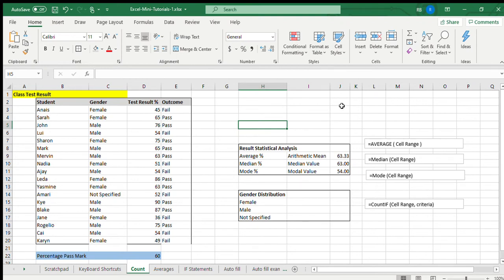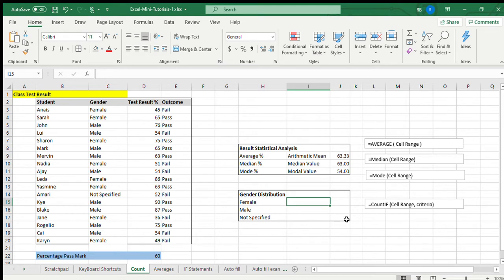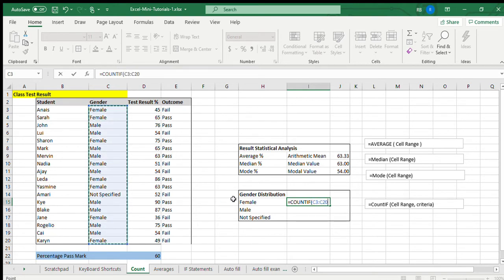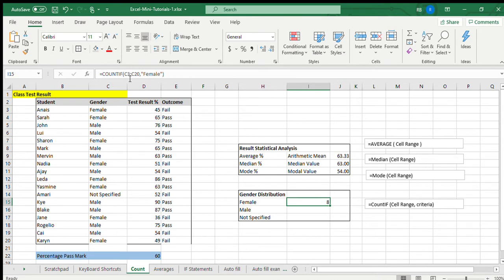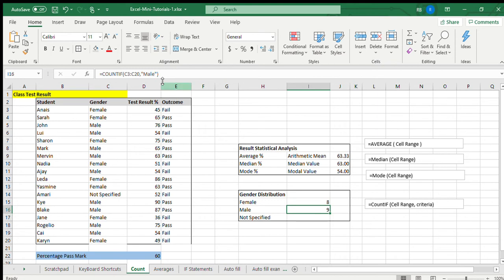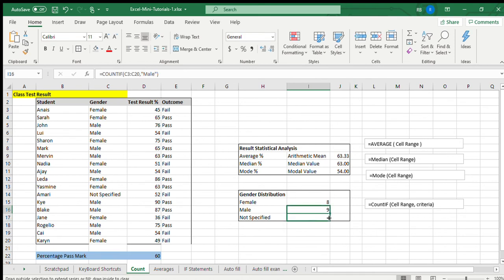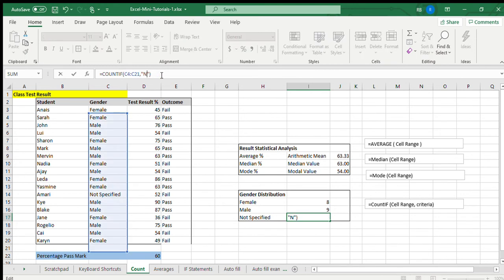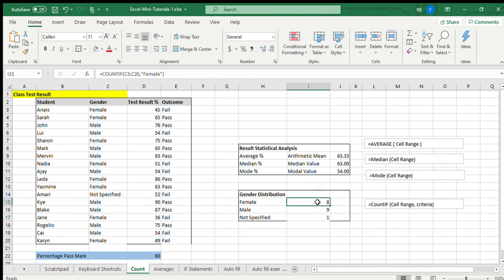Excel (Mini Tutorials) COUNTIF Function Example 1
Excel - Mini Tutorial example using COUNTIF Function